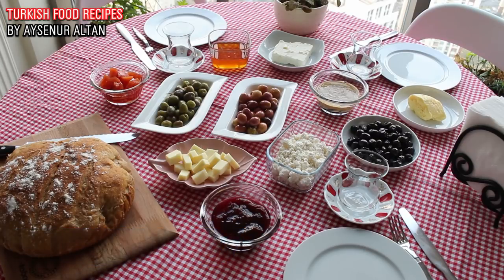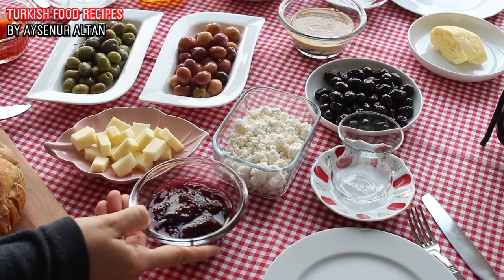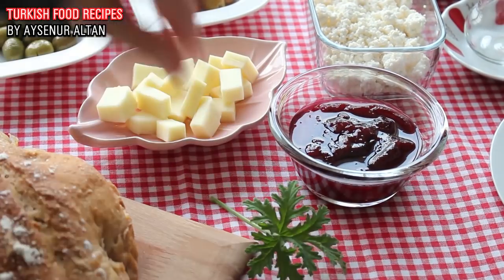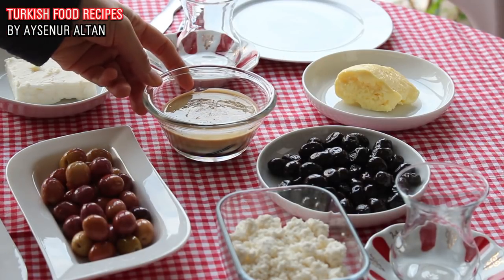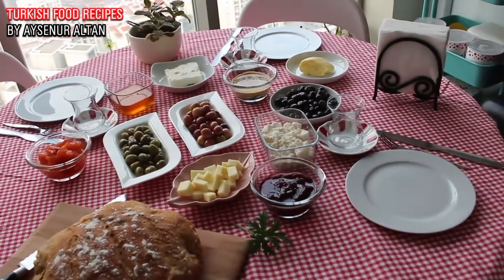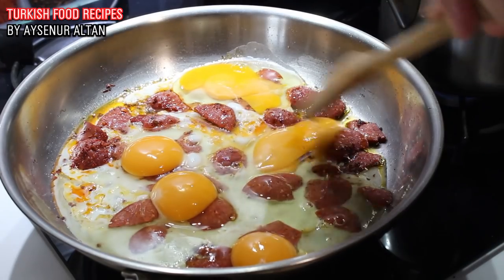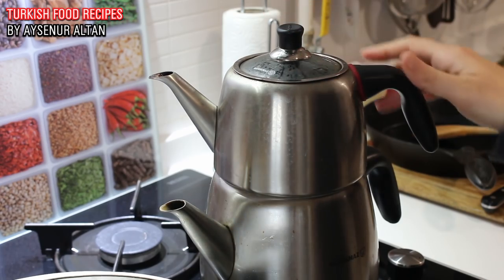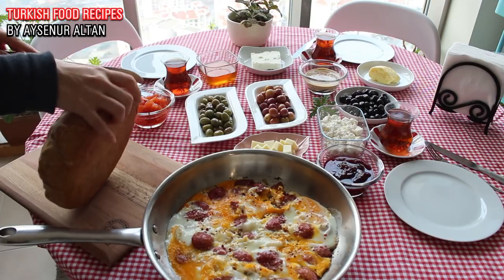Traditional Turkish Breakfast: Make Breakfast Extraordinary With Turkish Twist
Are you curious about how is Turkish breakfast at a locals house. You are welcome to my home to our breakfast that are prepared for you :) I am explaining what we eat in the breakfast along with must have Turkish Tea. We have lots of different kinds of cheeses, olives and jams. I showed you what we have at home at that time. So it is really a regular breakfast and not exaggerated :)
I am looking forward to see how do you eat breakfast in your region..